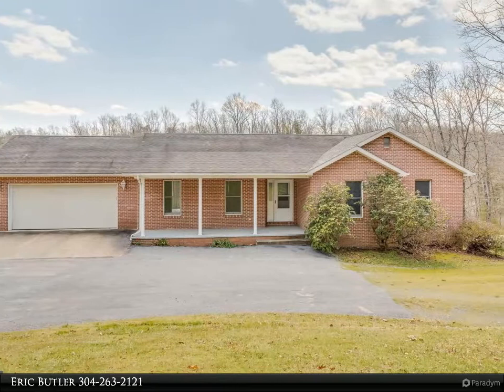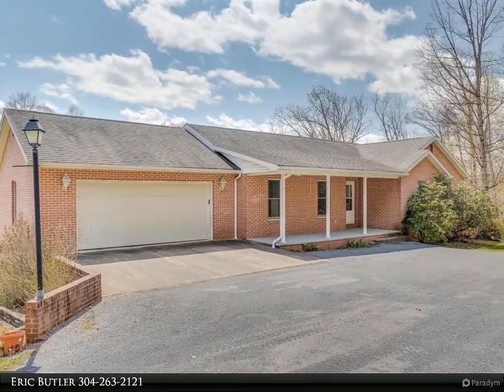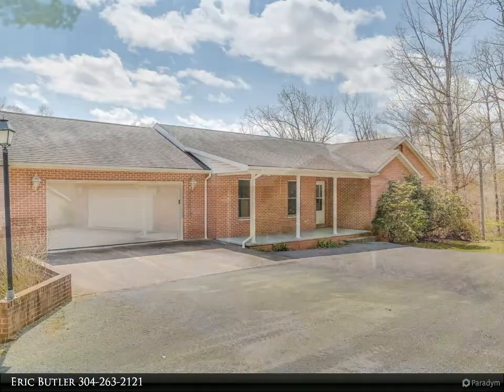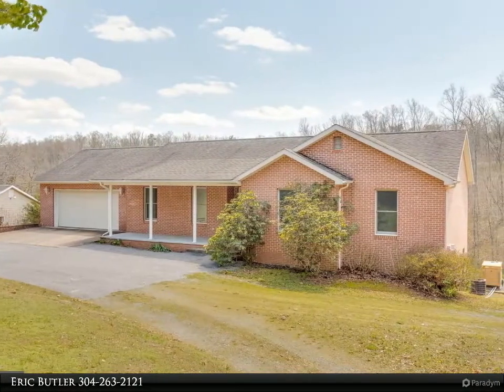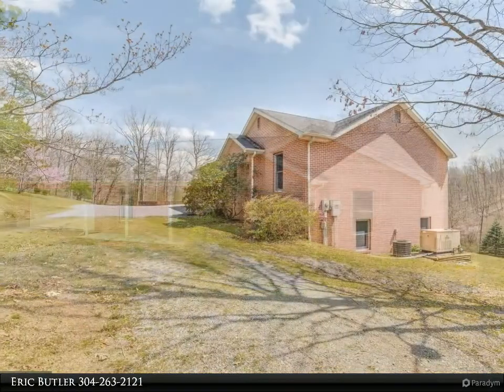CENTURY 21 Sterling Realty - 64 SAGER FARM LANE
Please enjoy this property video created by CENTURY 21 Sterling Realty

64 SAGER FARM LANE
$289,900, 4 bed, 4.00 bath, 2,863 SF, MLS# WVBE176344

Are you looking for an all Brick Rancher w/ a full finished basement and a huge garage/workshop on unrestricted land? Look no further. This home offers an abundance of privacy and views all wrapped up in a well maintained home that has 4 bedrooms and 4 baths (the Den in the basement could be used as a 5th bedroom if needed). Hardwood Floors throughout most of the main level, Cathedral ceilings in the living room, full kitchen on the main level and a 2nd full kitchen in the lower level, over-sized 2 car garage, and don't forget...this home comes with a 25 kW Generac Whole House Generator and a detached 36x28 Garage/Workshop with it's own 200 AMP electrical service that is plumbed for a bathroom! Don't miss this opportunity, schedule your private tour today!

4 full bath

Eric Butler
CENTURY 21 Sterling Realty